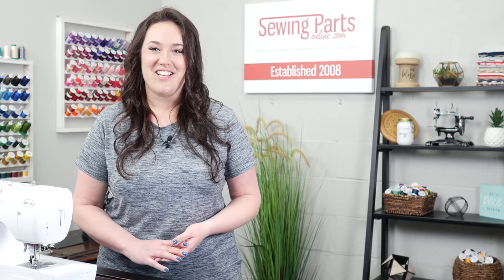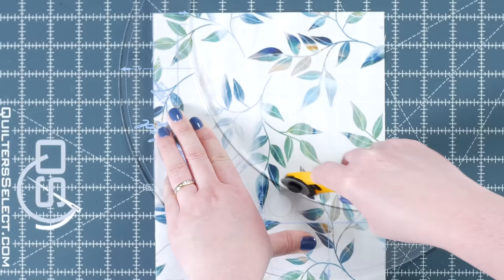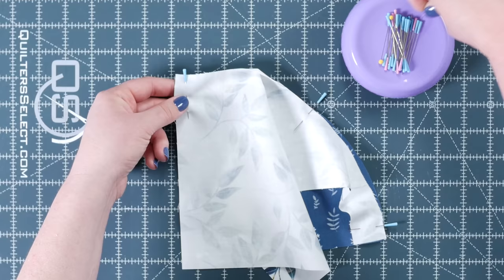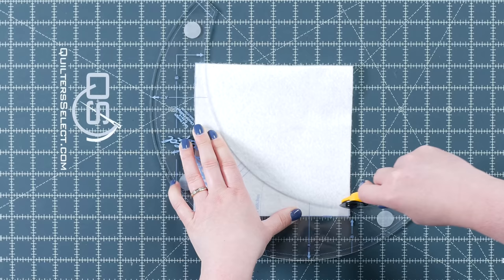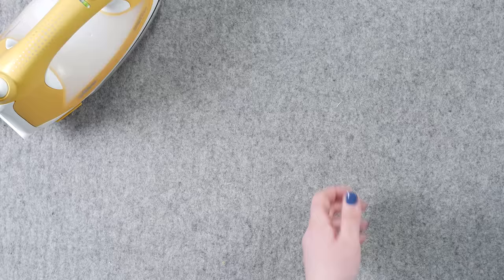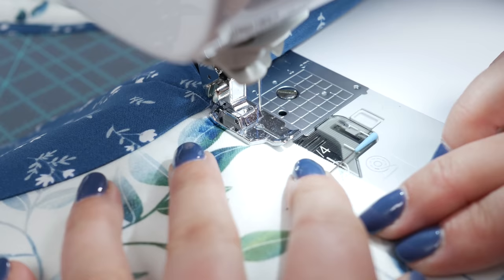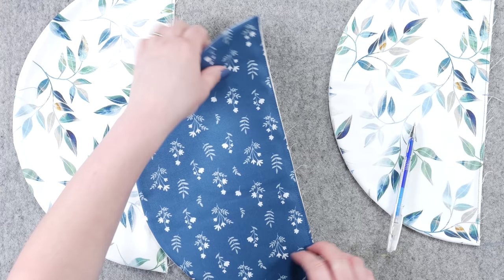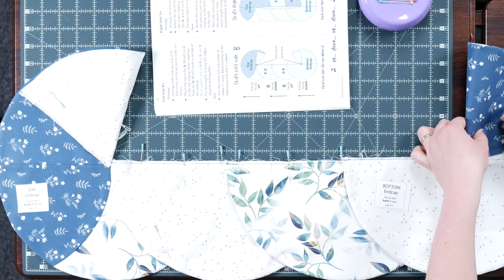Cheryl Phillips Braided Twist Table Runner Tutorial (Phillips Fiber Art)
The Braided Twist Book and Tool set is so fun to use! There are many variations in this book; however, in this video, I did a full tutorial on the Braided Twist Basic Table Runner!
It is not only easy, but the Braided Twist Tool is so unique and the construction style is awesome. There is no binding, no quilting, no handwork. In the end, you do a fancy twist to hide the center seam!
This is a great project for an enthusiastic beginner, as well as a seasoned seamstress.
You can use the Braided Twist Book and Tool to make a table runner or placemats for any holiday or special occasion!
This was designed by Cheryl Phillips with Phillips Fiber Art. The Braided Twist and Tool make me excited to see what else she has to offer!

The fabric used in this video is from ineedfabric.com.

Below are timestamps that will show you what page to reference in your book!
0:00 Page 4- Basic Twist Runner
0:38 Page 4- Cutting
0:56 Page 5- Cutting and Endcap Sides
4:34 Page 6- Cutting
5:32 Page 7- Endcap Assembly
7:03 Page 8- Endcap Assembly Continued
8:49 Page 9- Half Circles
9:38 Page 10- Assembly
17:34 Page 11- The TWIST!